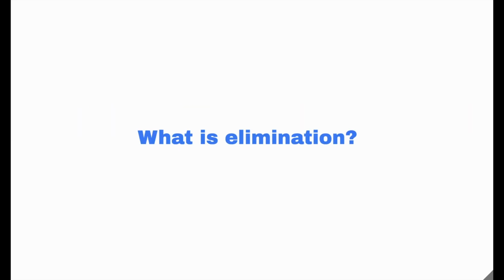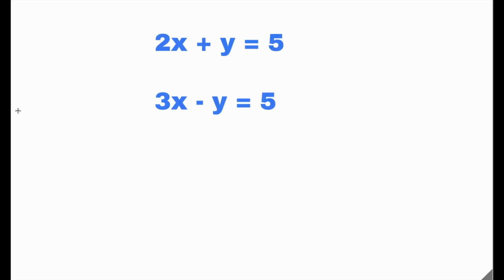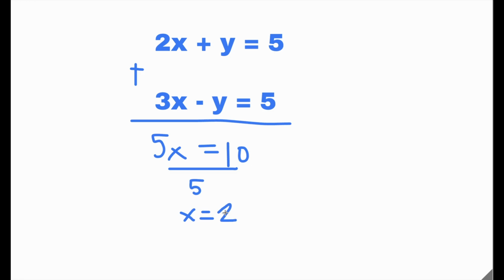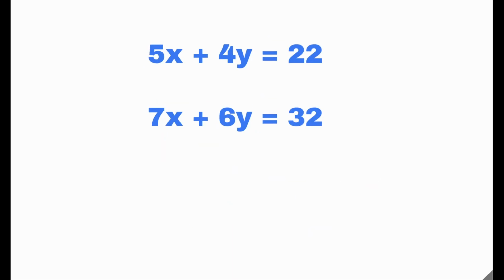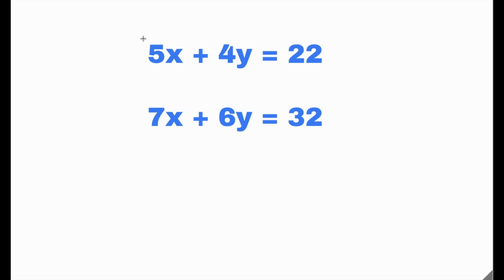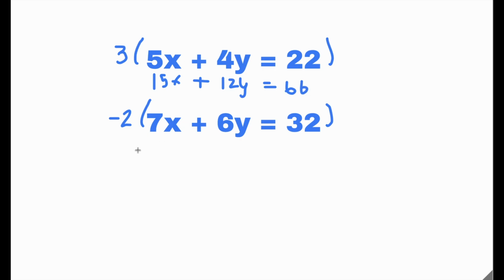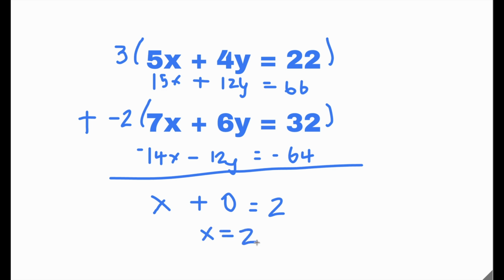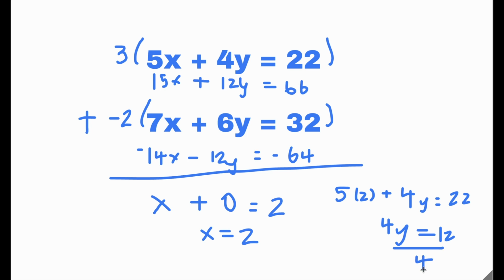Integrated Math 1 | Solving Linear Systems by Elimination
USAGE INFORMATION:
Icons and Designs From Canva

Produced by The Math Tutoring To Go Department
Episode Tutor: Niamh Manning
Integrated Math 1 Director: Niamh Manning